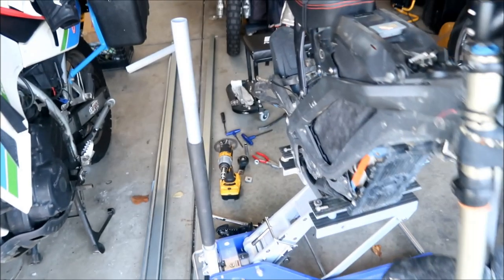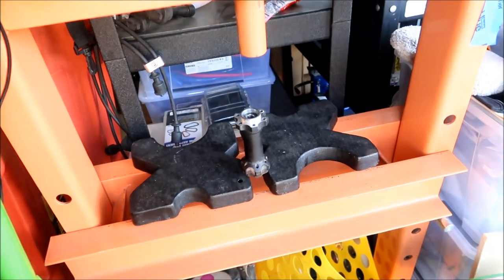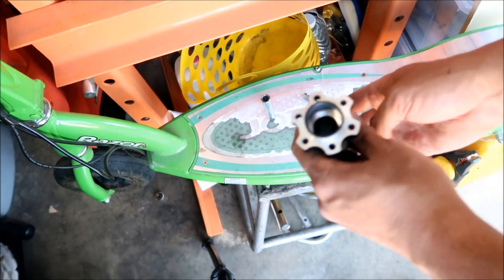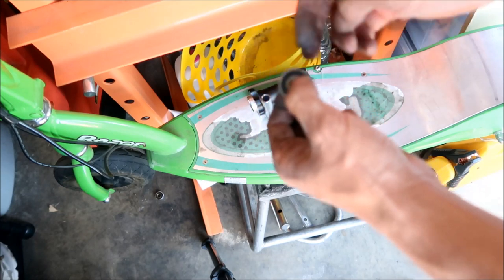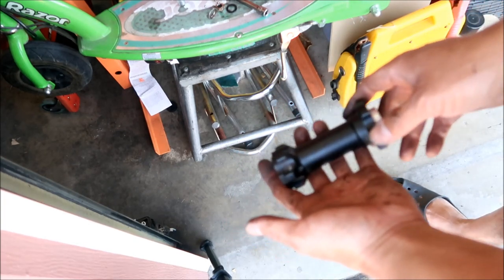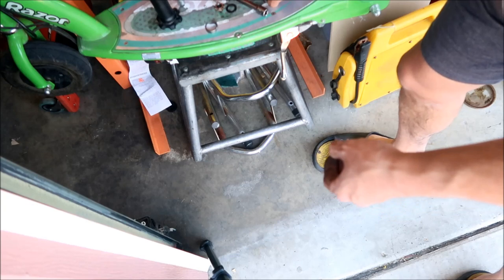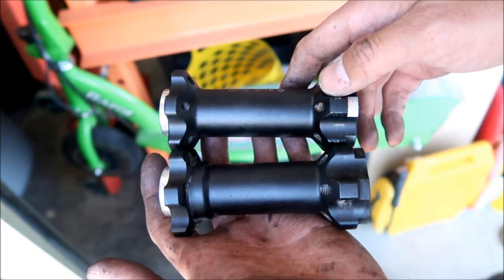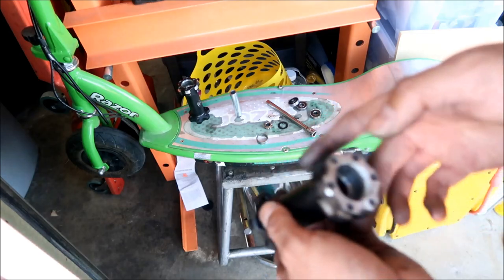Sur Ron Light Bee Jackshaft Bearing Replacement VLOG Part 2 - 3 vs 4 Bearing Discover!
So I never knew this but there is a 3 bearing and 4 bearing Sur Ron jackshafts check it out!

This is an alternative SKF bearing you'll need 4 or 3 though: